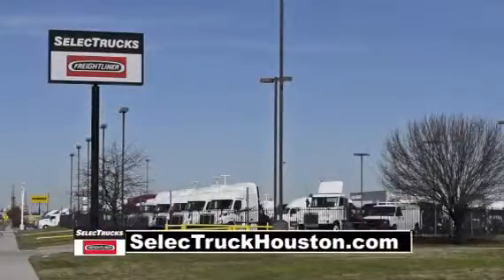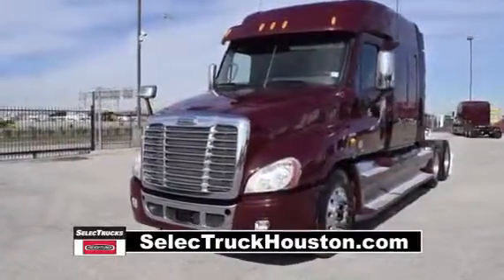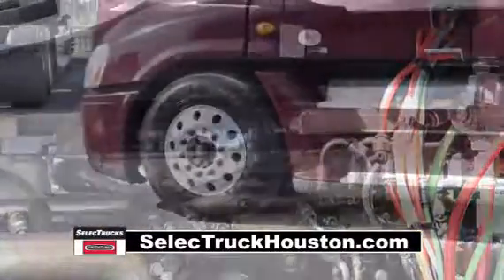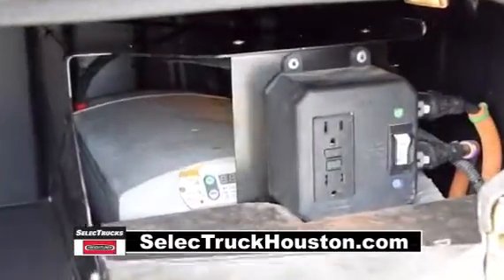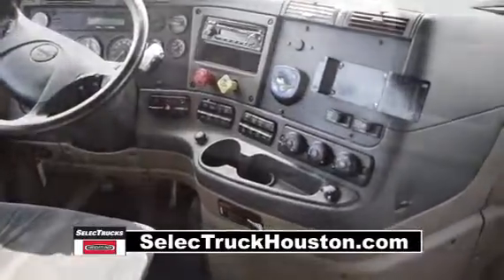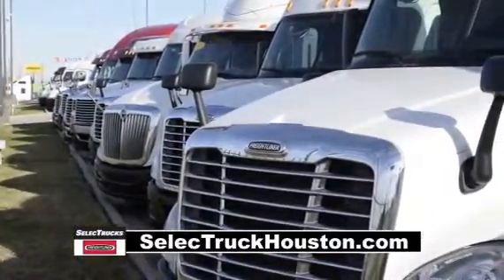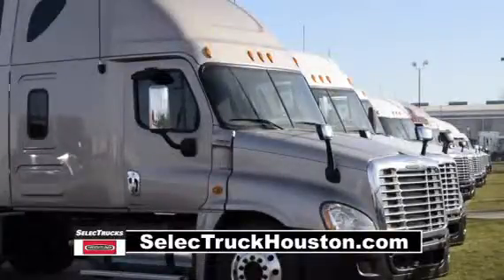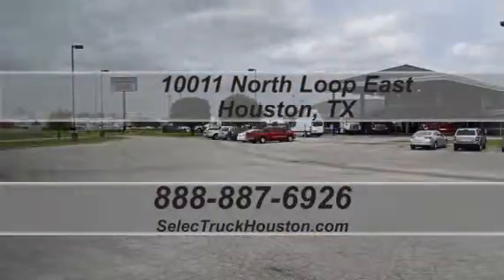2012 FREIGHTLINER CASCADIA 125 For Sale